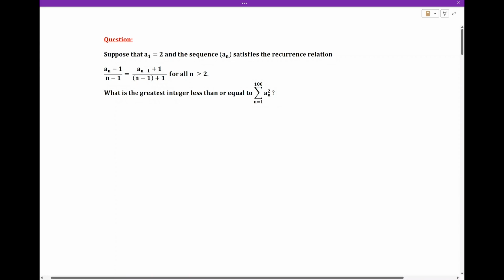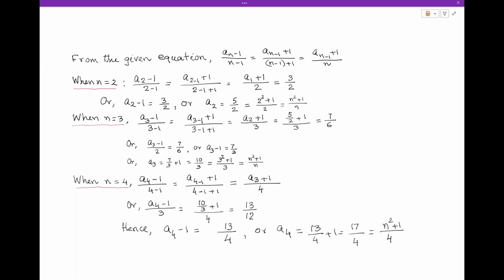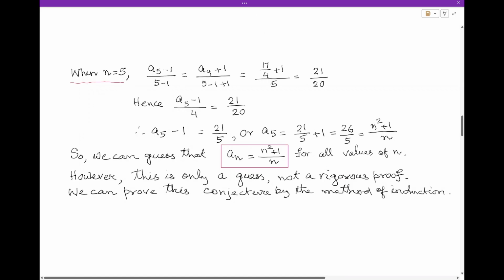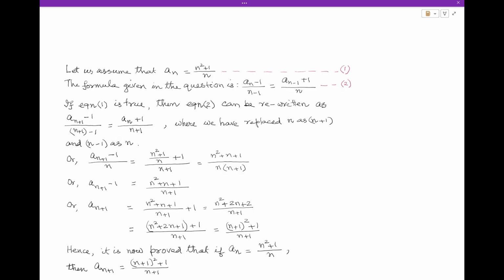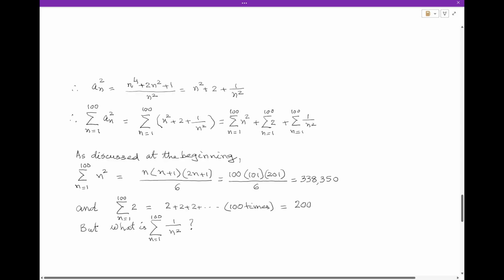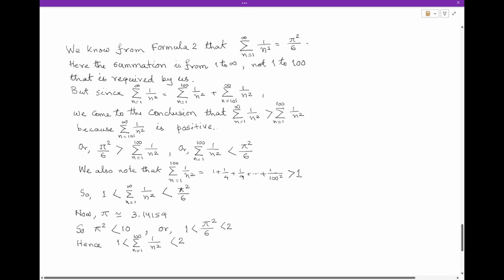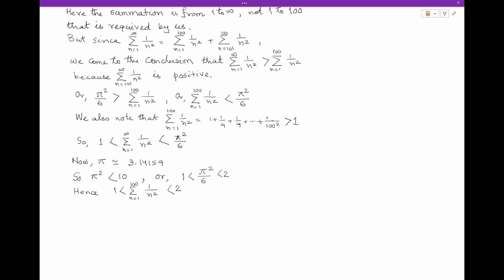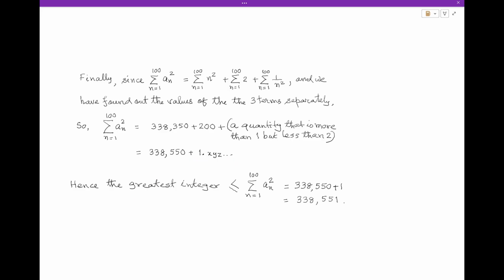Summation of a Sequence using Method of Induction